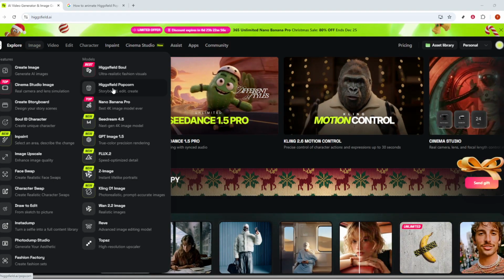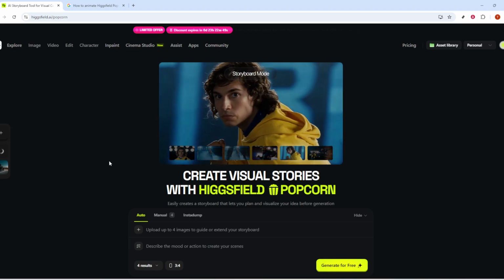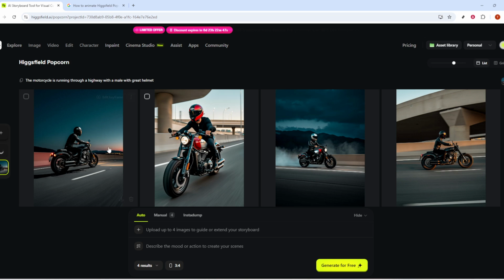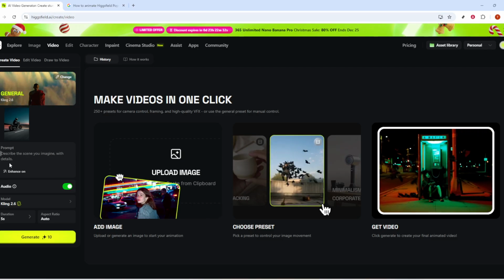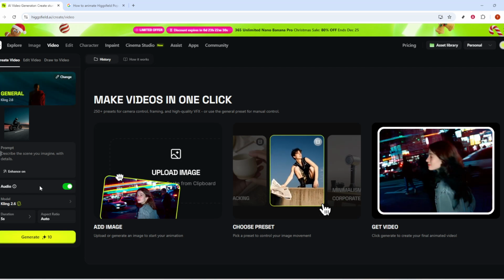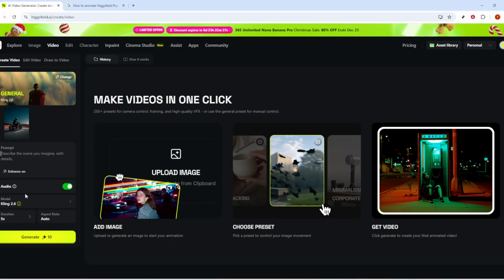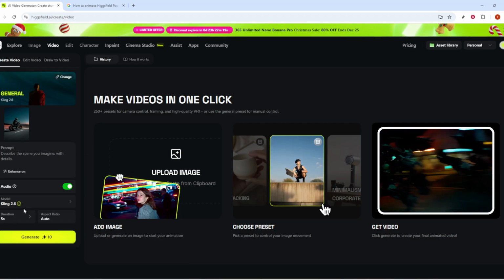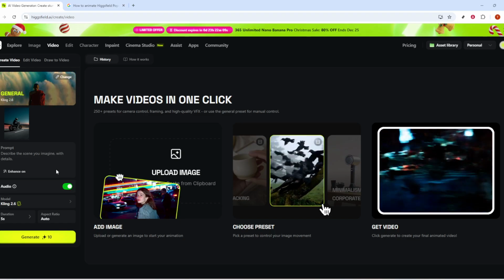How To Animate Higgsfield Popcorn Results (2026 Guide)